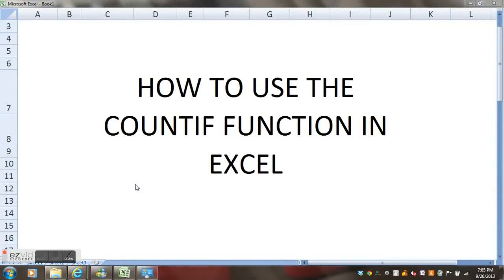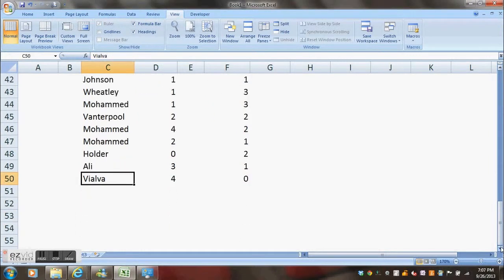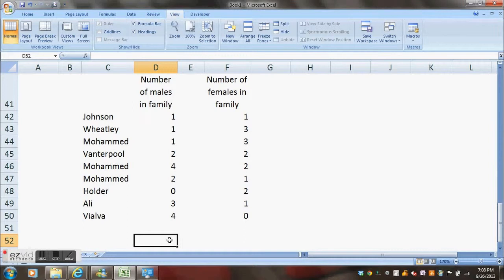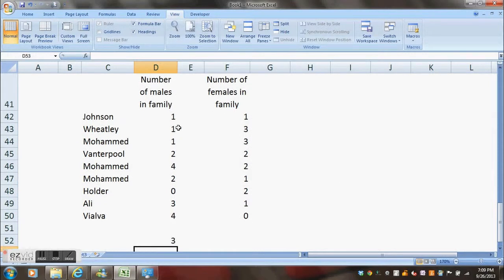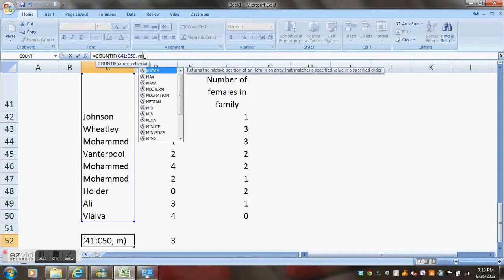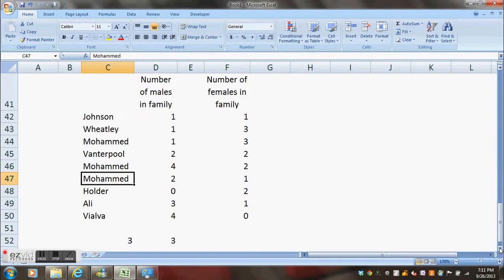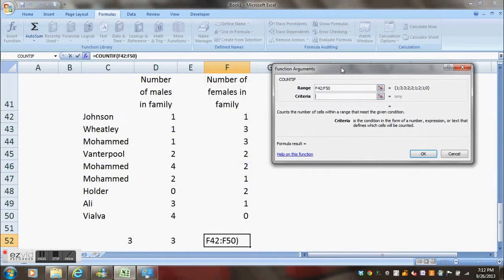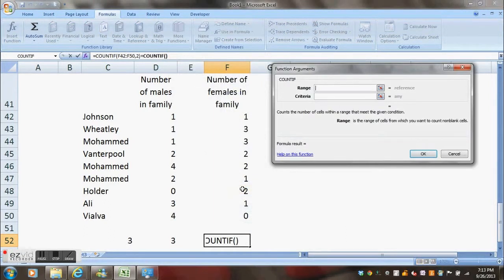How To Use The CountIf Function In Excel